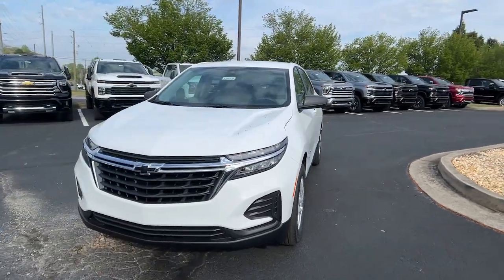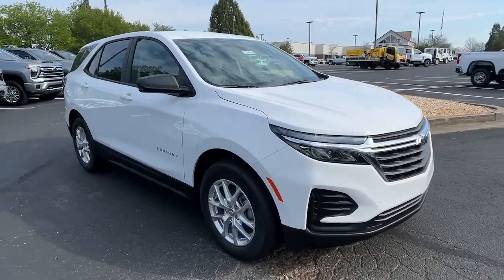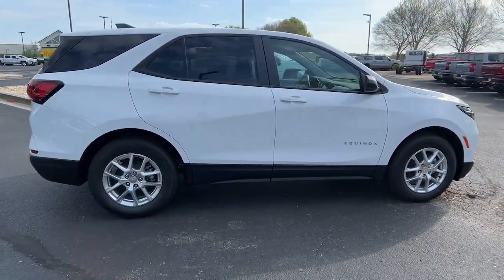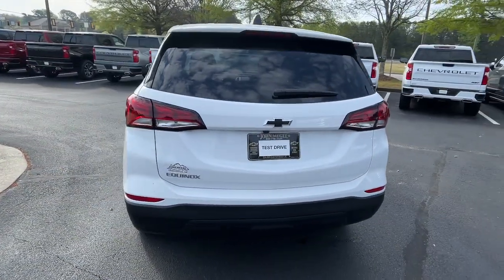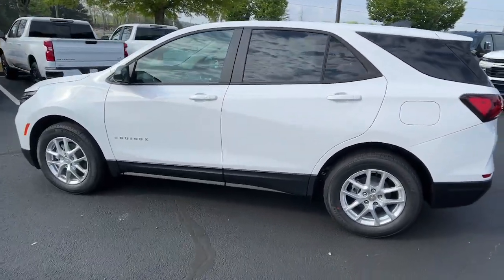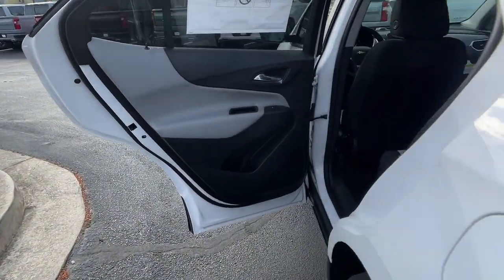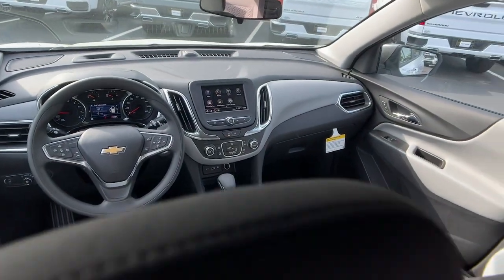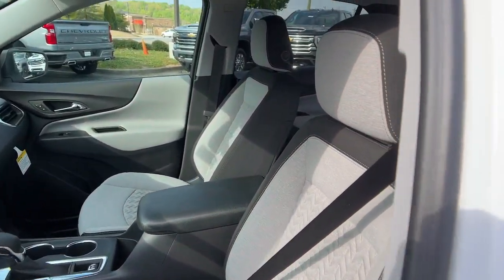2024 Chevrolet Equinox LS GA Gainesville, Atlanta, Cummings, Athens, Dawsonville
New 2024 Chevrolet Equinox LS available at John Megel Chevrolet located in 1392 Hwy 400 South, Dawsonville, GA, 30534. Servicing the Gainesville, Atlanta, Cummings, Athens, Dawsonville area.